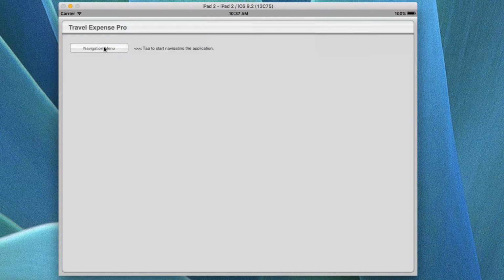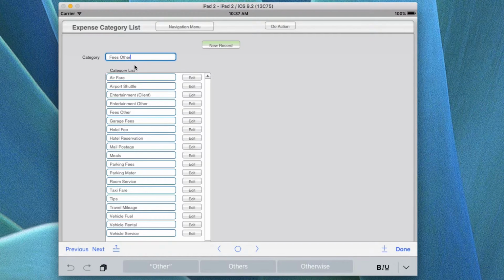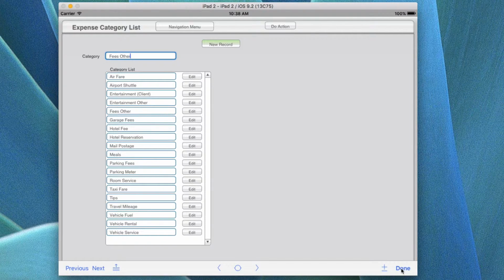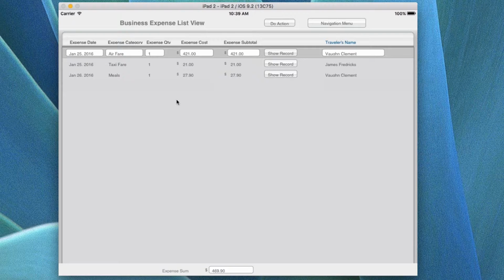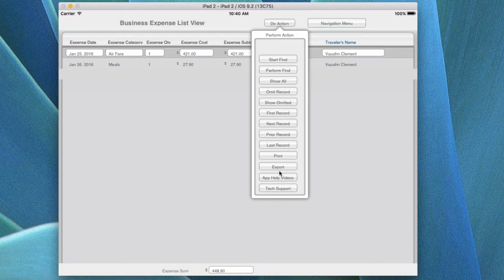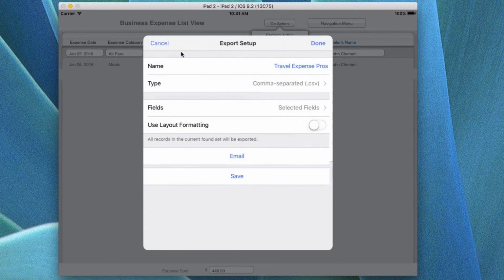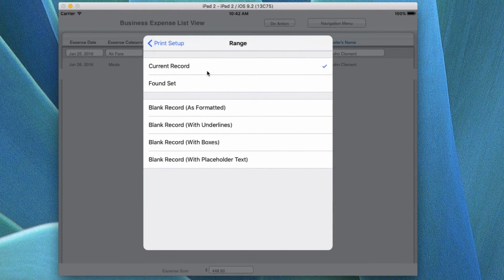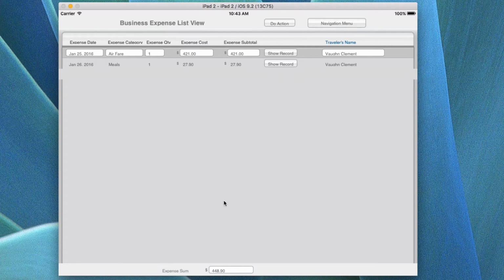Travel Expense Pro Video 2 More Usage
In this video help I will be covering some special usage screen hints. I will be covering navigation to the main menu, using the category drop-down list, and using list find to search for and omit records to create a selection of records.